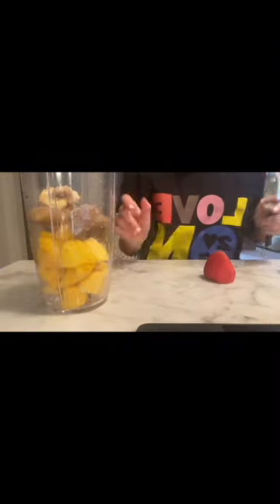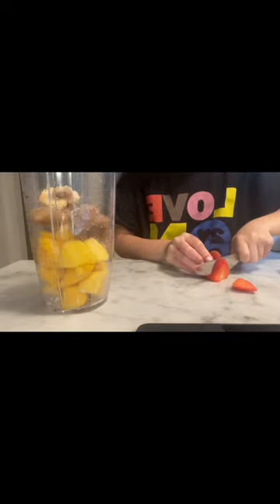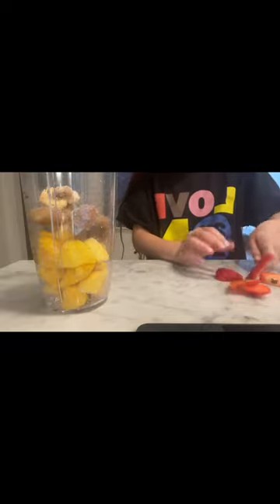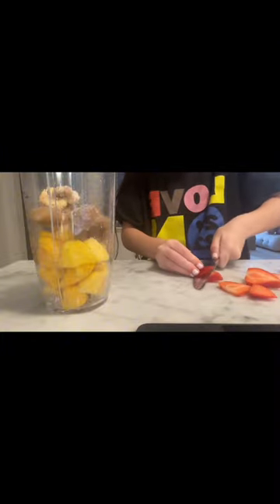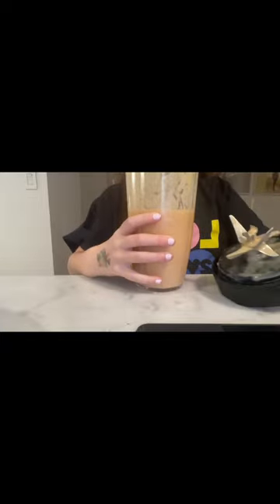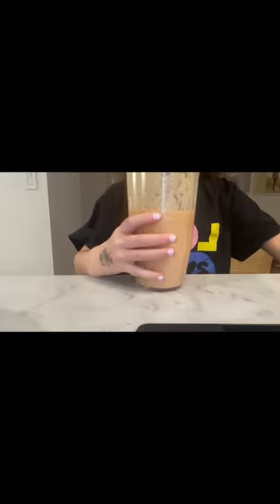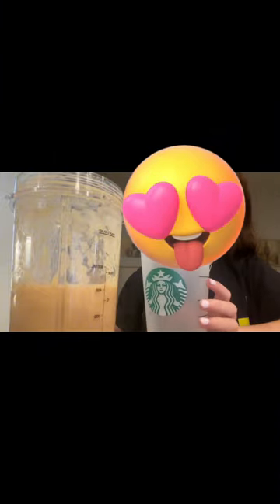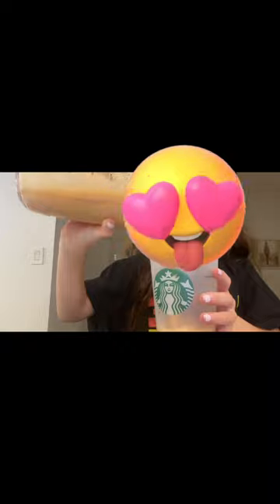Make a smoothie with me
Taste fun way to make a smoothie with me with a video!